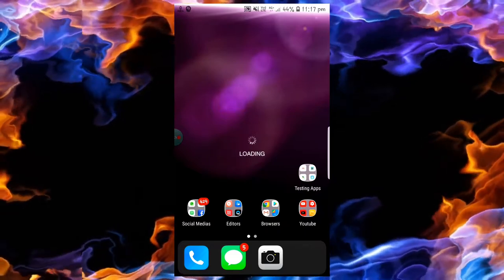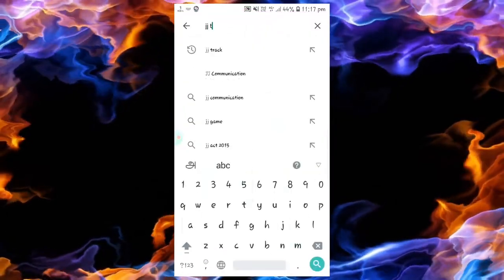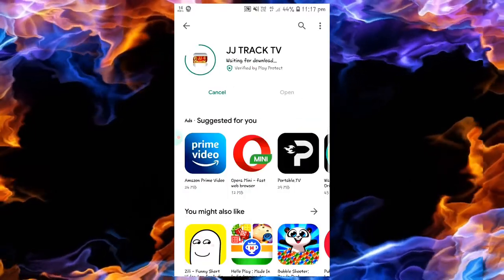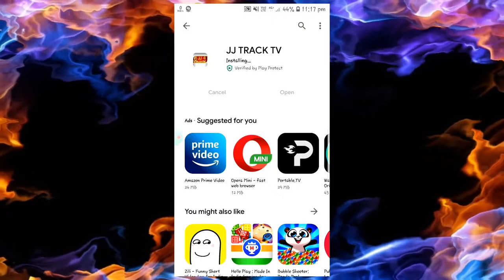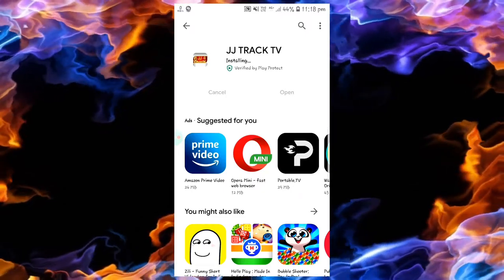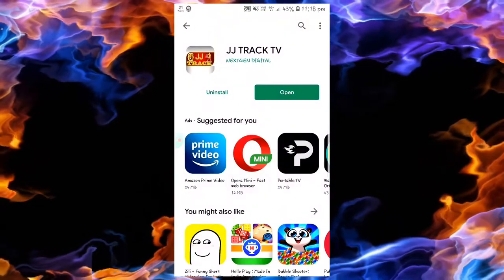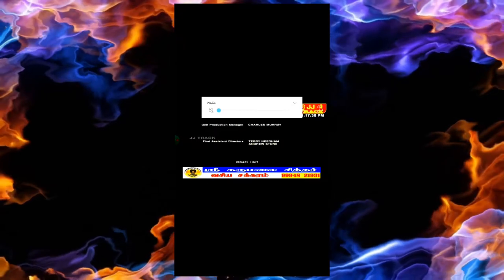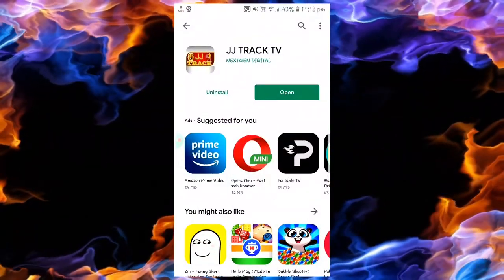Best Tamil Free Live TV App | JJ Track Free Live TV Android TV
நமது JJ TRACK தொலைக்காட்சி இனி நமது போனில்,

மறவாமல் Download செய்து உங்கள் கருத்துக்களை பதிவு செய்யவும்...

உங்கள் ஒவ்வொரு பதிவுகளும், பகிர்வுகளும் எங்களை இன்னும் உட்சாகப்படுத்தும்.

இதுவரை யாரும் தெரியாத அறியாத தகவல்கள் . எனக்கு தெரிந்த தகவல்களை நம் நண்பர்கள் அனைவரும் தெரிந்து பயன்பெறும் வகையில் இக்களத்தில் அனைத்தையும் பதிவேற்றம் செய்கிறேன் இணைத்தே இருங்கள் PREETHAMJJ OFFICIAL YOUTUBE CHANNEL உடன்,

மேலும் என்னை மற்ற சமூக வலைதளங்களில் பின்தொடர விரும்பும் நண்பர்கள் கிழே கொடுக்கப்பட்டுள்ள ஒரே ஒரு லிங்கின் மூலம் அனைத்து வலைதளங்களிலும் பின் தொடரலாம்

🔘 MY==SOCIAL==MEDIA==LINKS 🔘 ✅